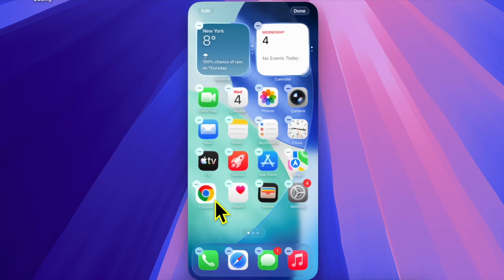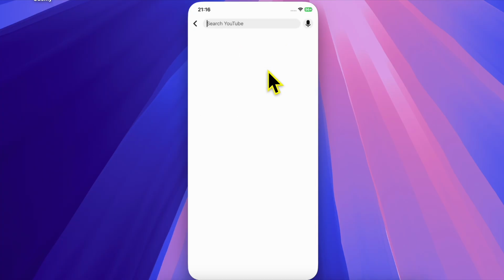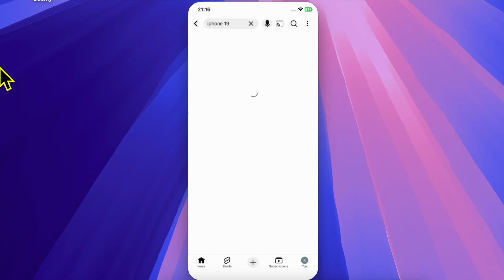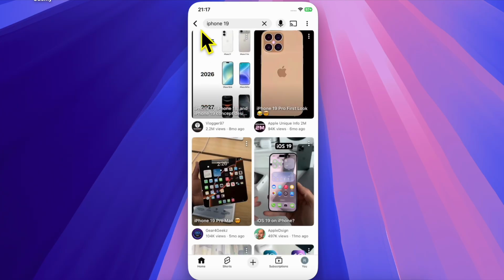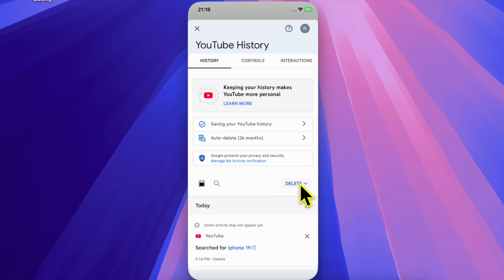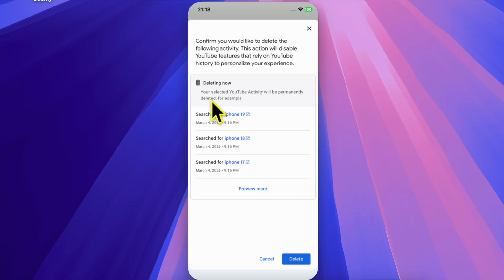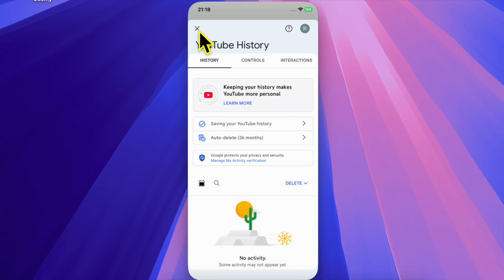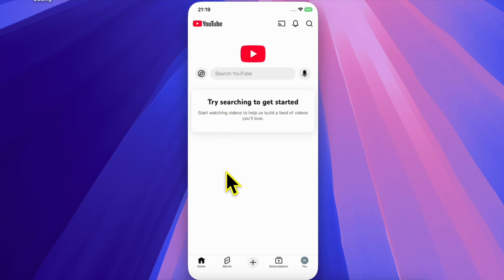How to Delete YouTube Search History on iPhone (Step-by-Step Guide)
Want to know how to Delete YouTube Search History on iPhone in just a few taps? In this video, I show you exactly how to delete YouTube search history on iPhone step by step using the YouTube app.

Delete YouTube Search History on iPhone quickly by opening the YouTube app, tapping your profile icon, going into Settings, and selecting “Manage all history.” From there, you can choose a specific time range or delete all time to completely clear your YouTube searches.

This tutorial covers how to clear YouTube search history on iPhone, how to remove recent searches, how to manage YouTube activity controls, and how to make sure your search suggestions are completely gone. If you searched for things like iPhone 17, iPhone 18, or iPhone 19 and want them removed, this method will permanently erase them from your account history.

After following these steps, your YouTube search bar will no longer show previous searches. This is perfect if you care about privacy, want to reset recommendations, or simply clean up your YouTube app history.

By the end of this guide, you’ll fully understand how to delete YouTube search history on iPhone, manage YouTube search activity, and clear all search records easily.

Helpful Topics Covered

delete YouTube search history on iPhone
clear YouTube history iPhone
remove YouTube search suggestions
manage YouTube activity
delete all YouTube searches
YouTube app settings iPhone
clear search bar history YouTube
privacy settings YouTube iPhone